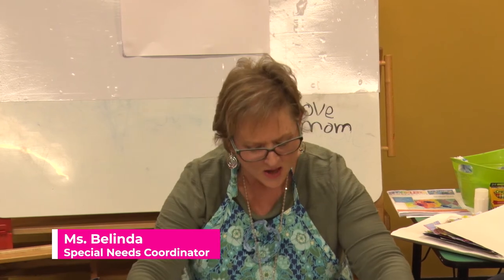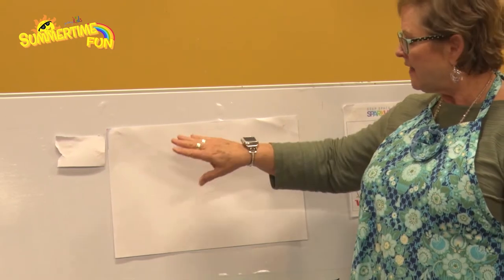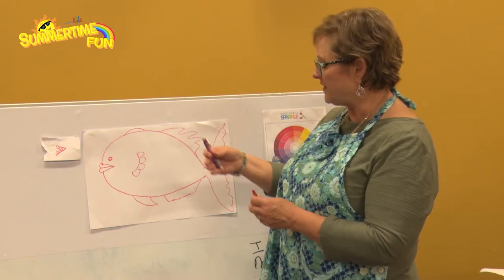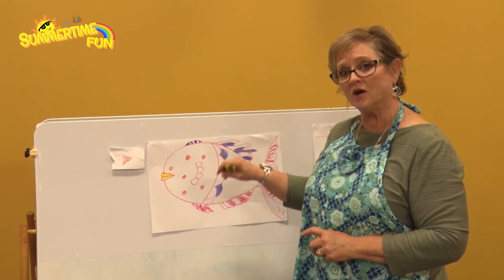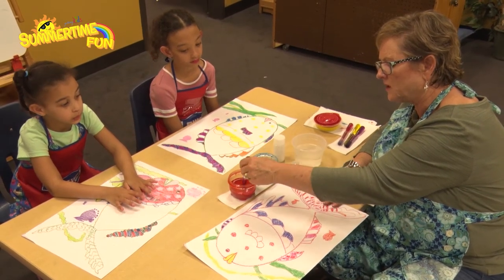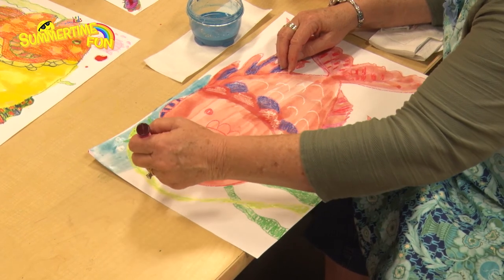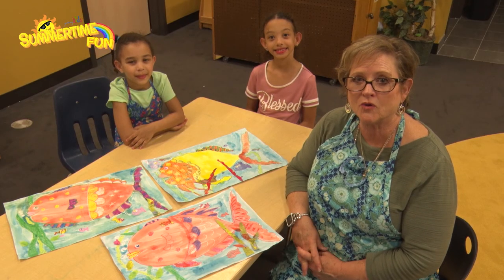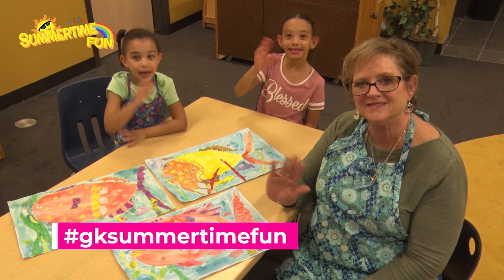Mr. Fish and an Ocean Full of Beautiful Fish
Share your artwork with us!